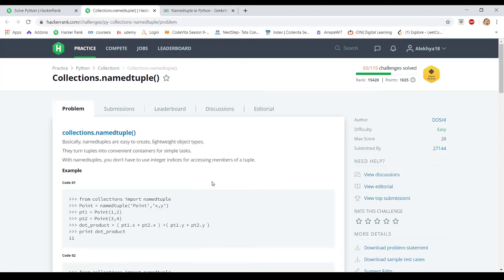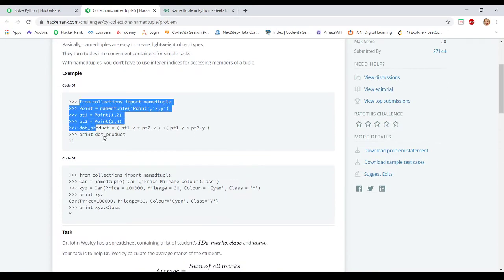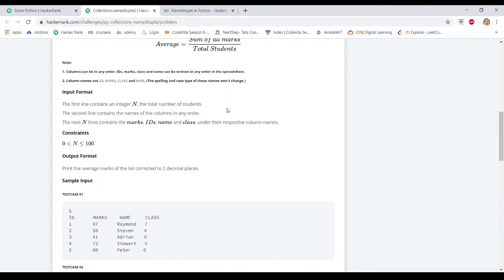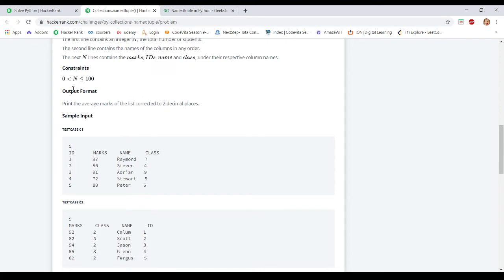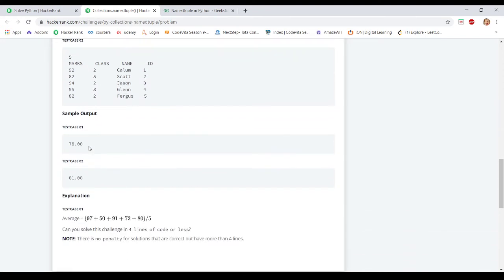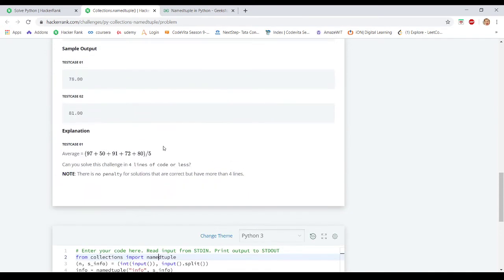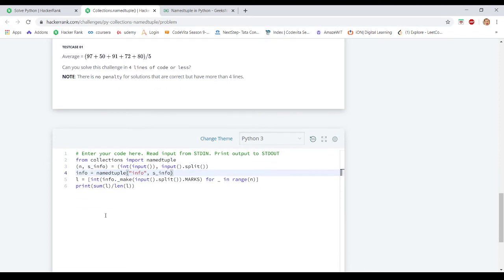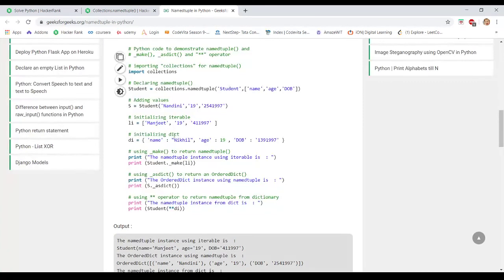Collections namedtuple HackerRank | Coding in Lockdown